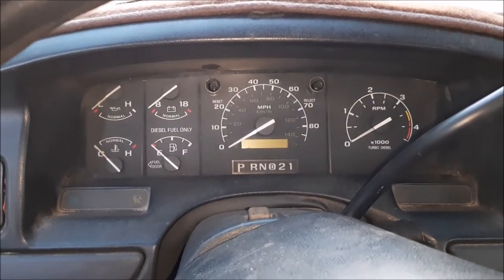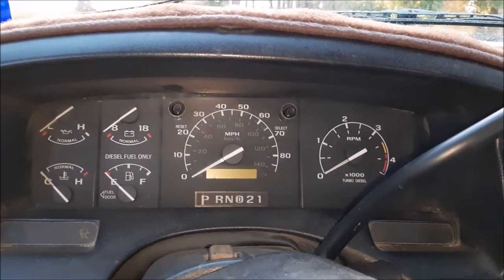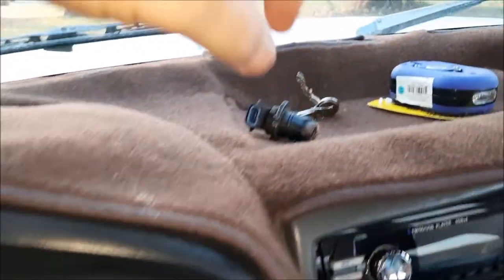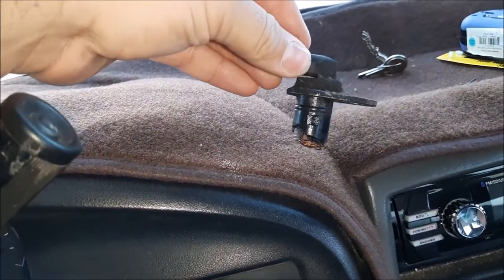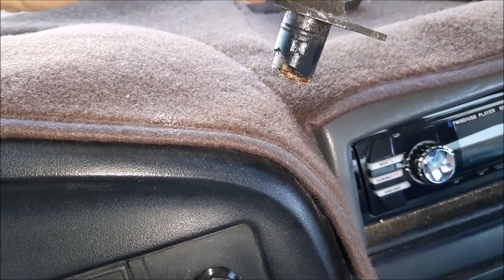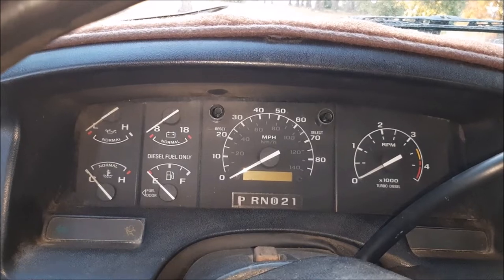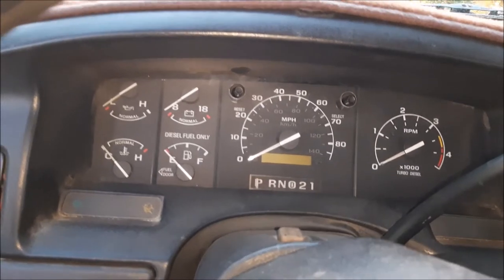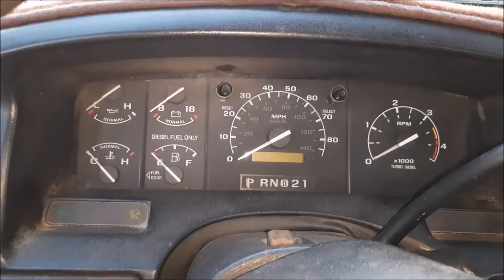OBS Ford Bouncing Speedometer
The fix for a bouncing speedometer in an OBS Ford Truck Powerstroke 7.3
*UPDATE*
Shortly after I changed this my ring and pinion blew out.  Turns out the pinion nut was loose allowing the gears to shift and flex which lead to the sensor getting chewed up.  Definitely want to check that out too.